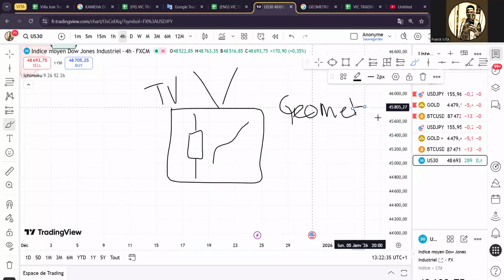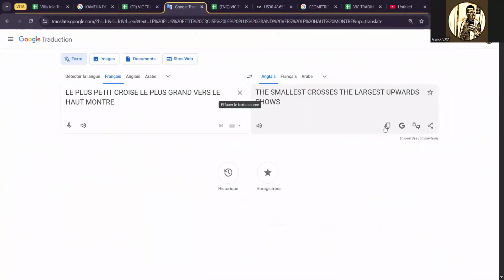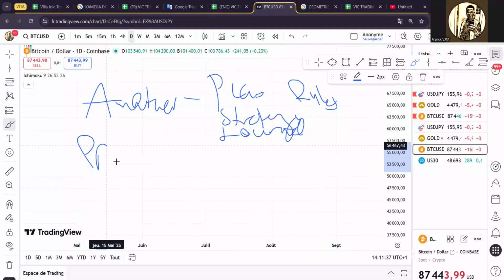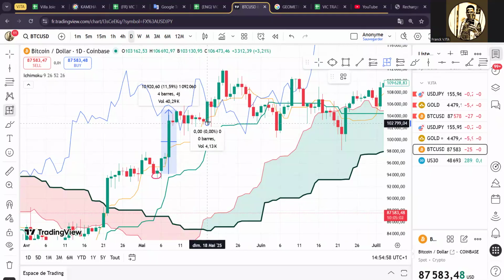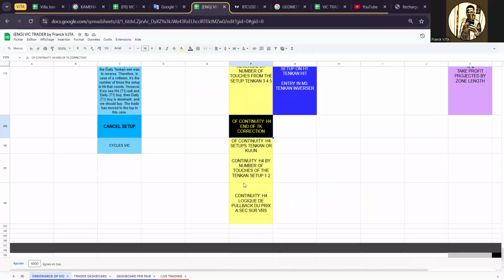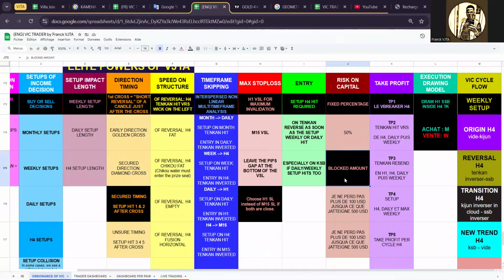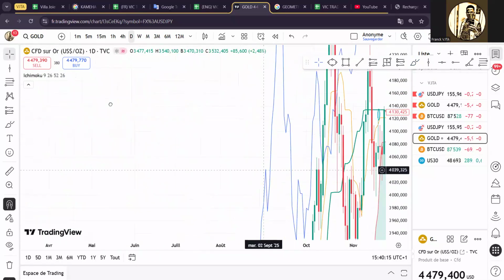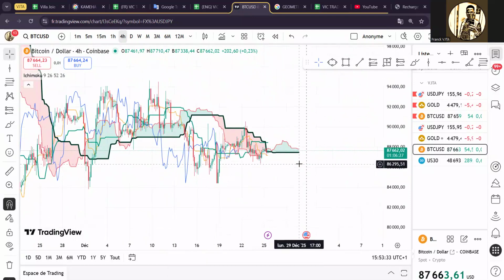VIC 17 THE ELITE POWERS OF VJTA